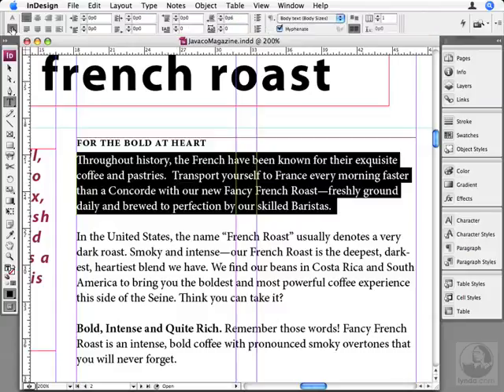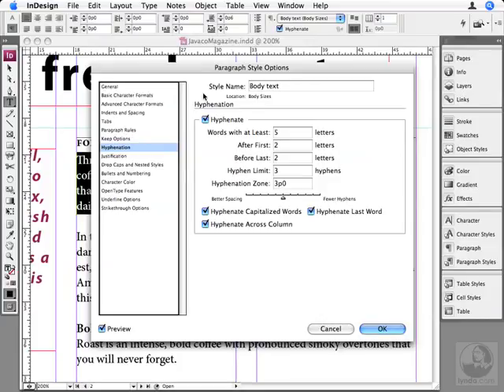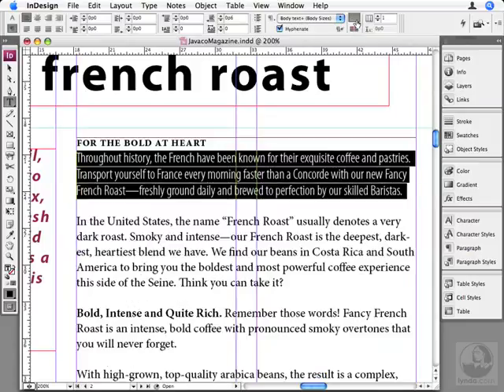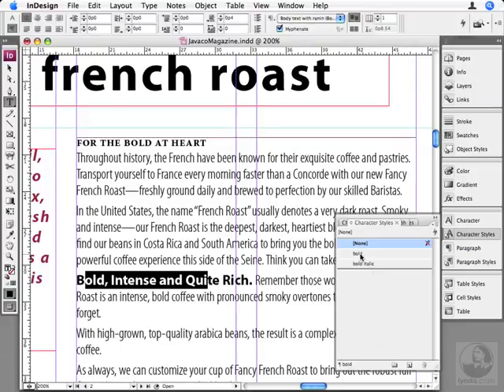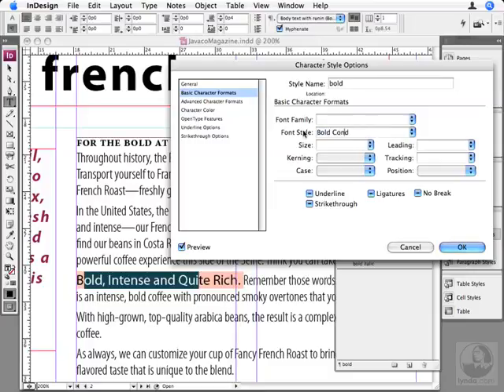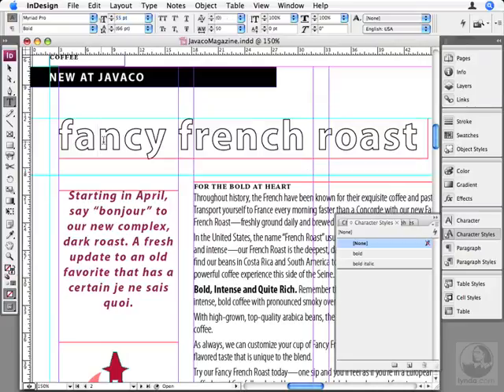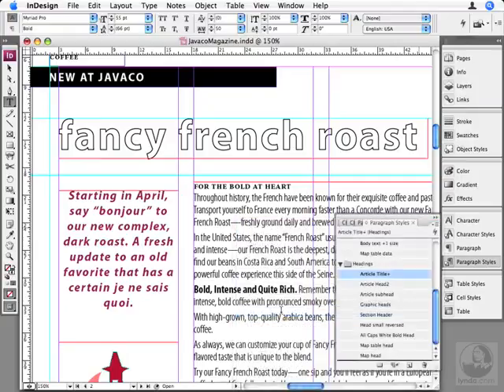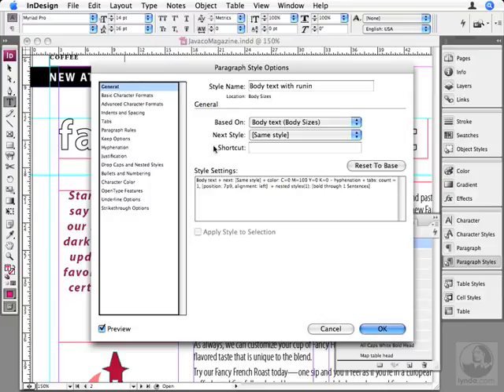06 06 advtextstyles